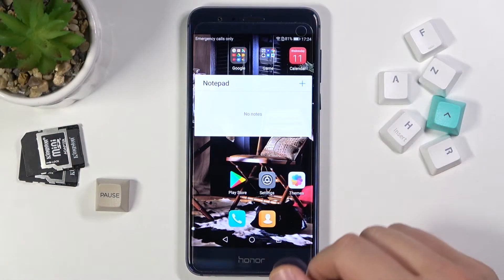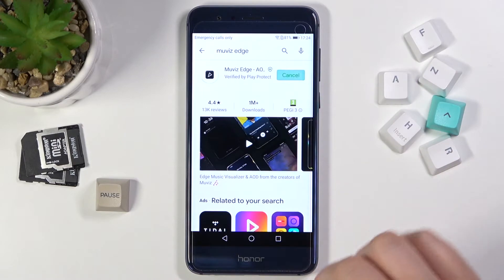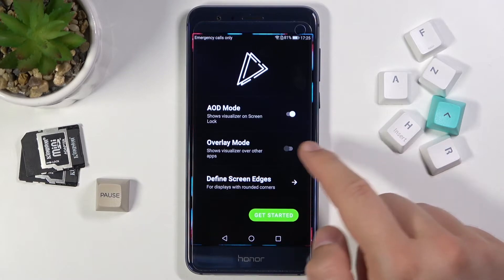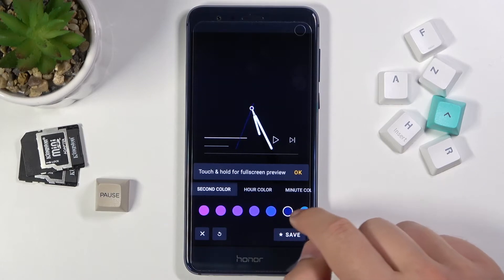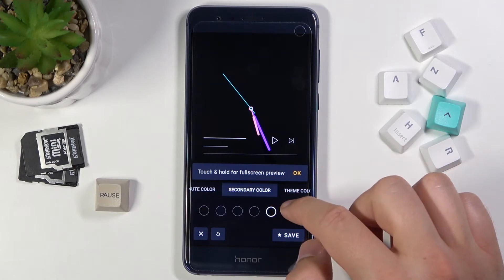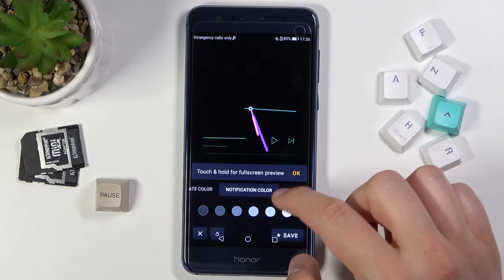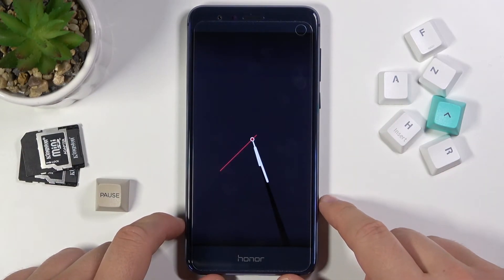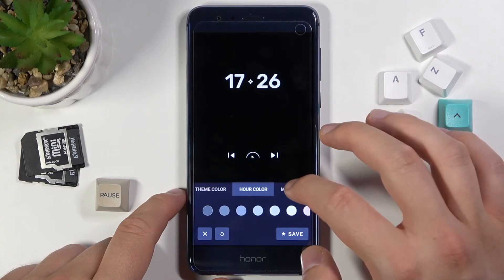How to Enable and Customize Always On Display on Honor 8 – AOD Option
Check more info about Honor 8:
Hi there! The modern smartphone owner checks it dozens or even hundreds of times a day! And often only to find out the current time. This doesn’t have a very good effect on the battery of your Honor 8. To simplify this task, the Always OnDisplay function was invented. AOD allows you to display the necessary information on the screen, while the display itself is off, which significantly saves battery power. So, open our guide and follow the instructions of our expert and you will find out how you can enable the function thanks to which the time, date, battery level, message or call notifications will be displayed on your Honor 8.

How to Set Up Theme of Always on Display on Honor 8?
How to Change Always on Display Feature on Honor 8?
How to Manage Screen Lock Options on Honor 8?